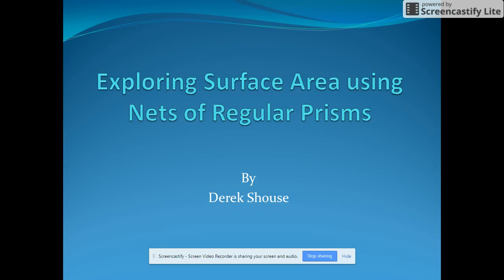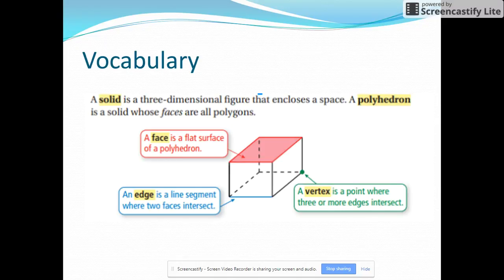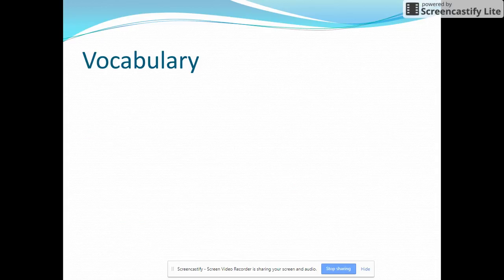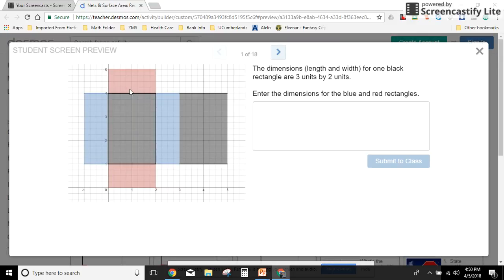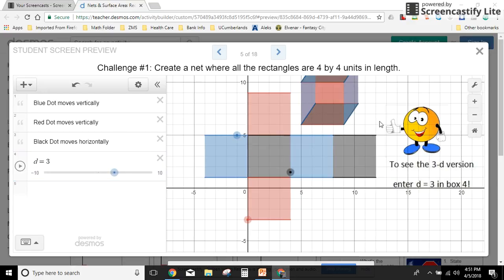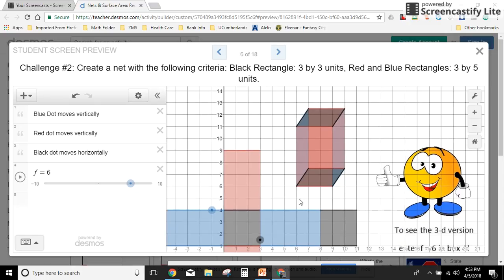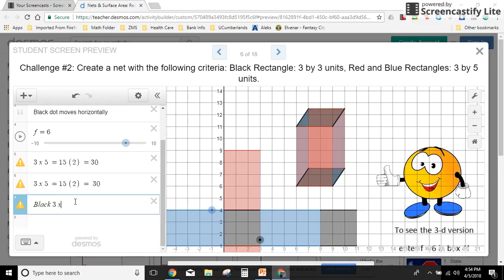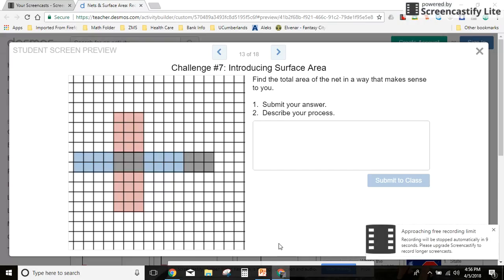MAOL 631 Video Lesson